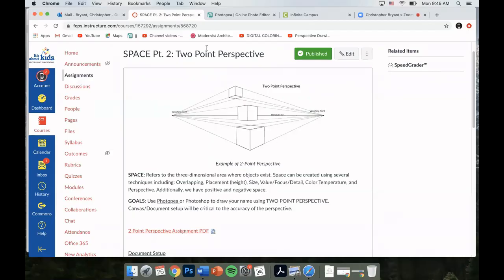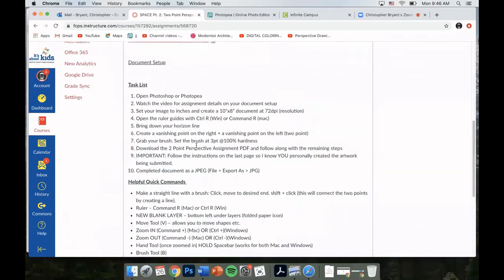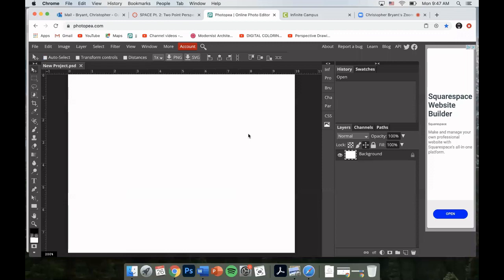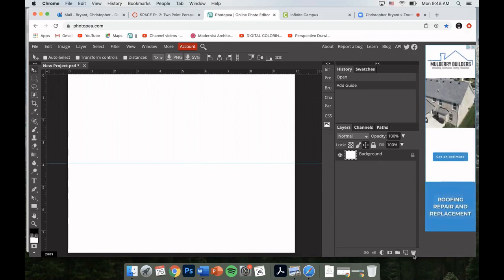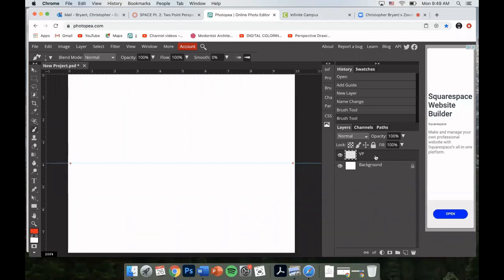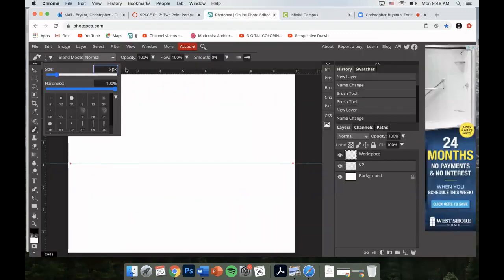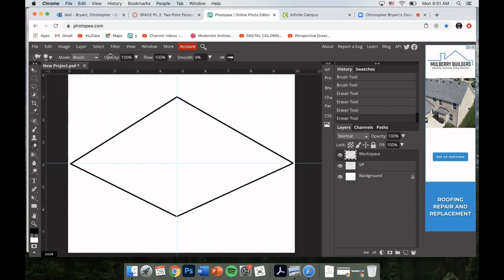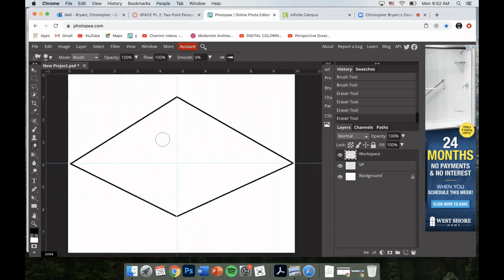2 Point Perspective Document Setup